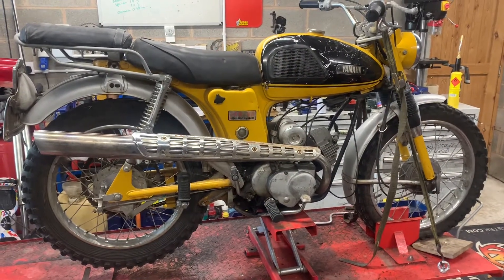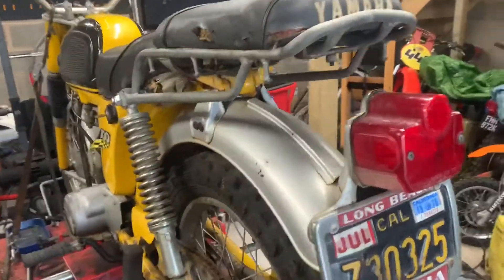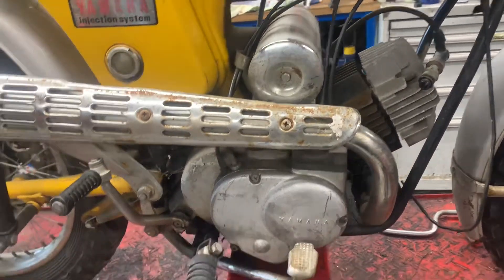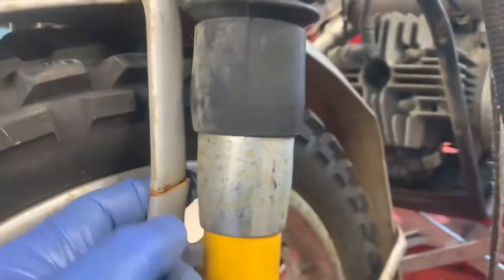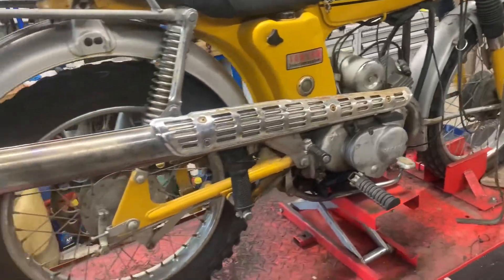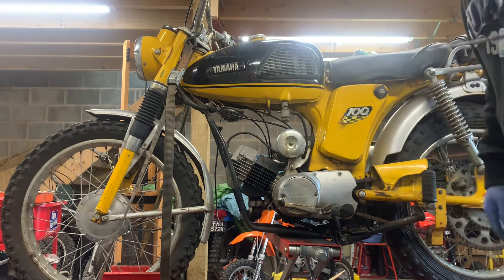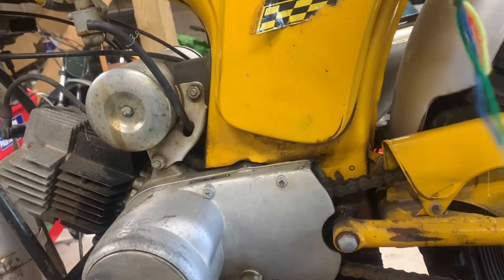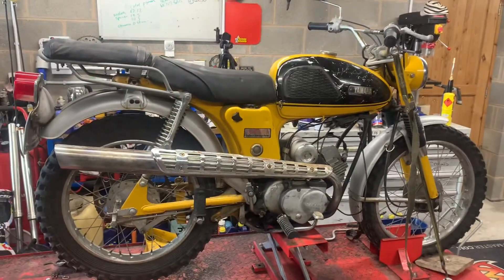1968 Yamaha YL2CM 100cc trailmaster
Have only ever seen 2 of these - super cool and very rare 1968 Yamaha yl2cm 100cc
The same style of engine as was found in the mega popular

This one is up for sale with a title and nova certificate.
Needs to be gone through but solid start to a project.
No spark at the moment but am sure will be a simple fix
I like to leave them as they are so you get the enjoyment of fixing them how you want.
Cracking little bike make an awesome bike when done!